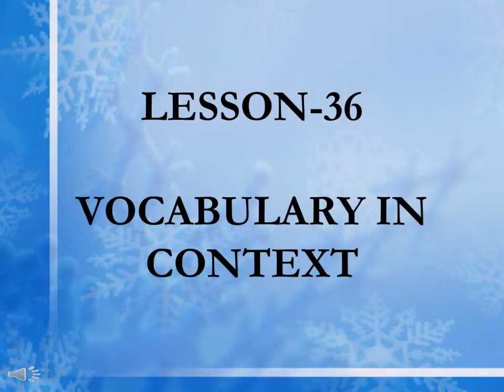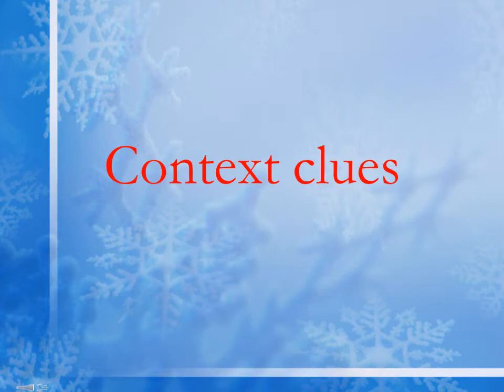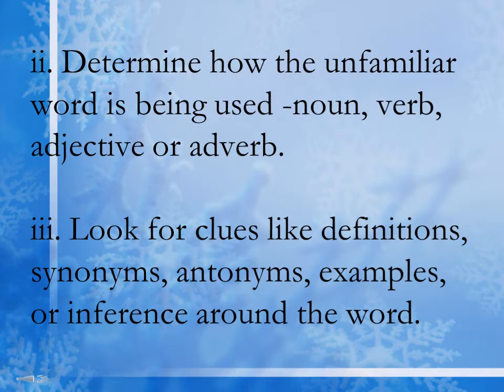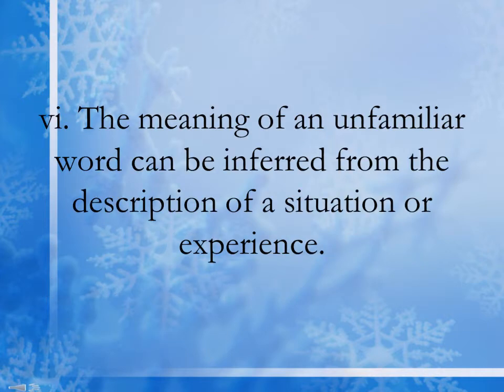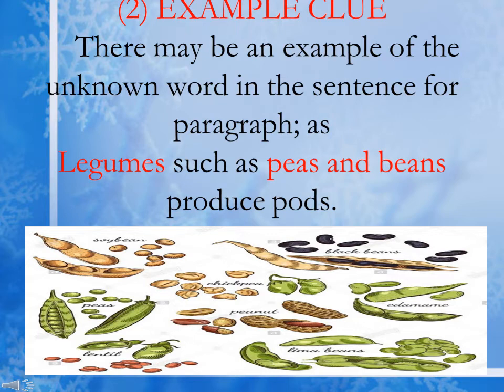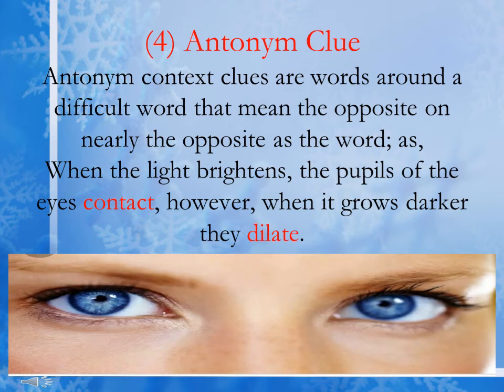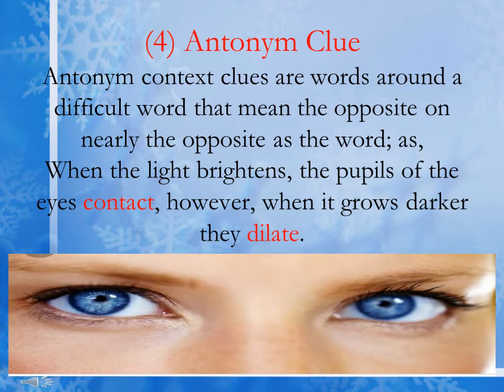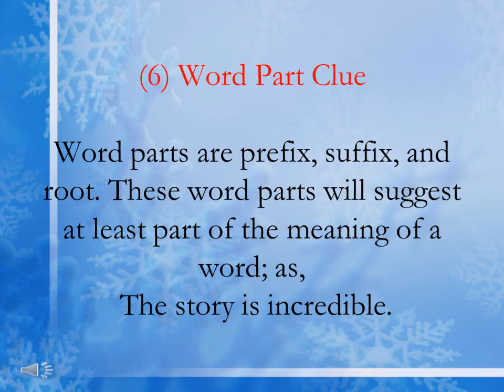Class 5, English Grammar, Chapter 36 by Durga Thapa